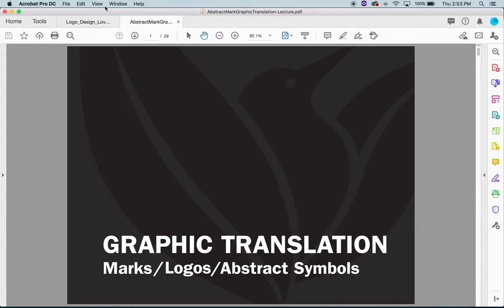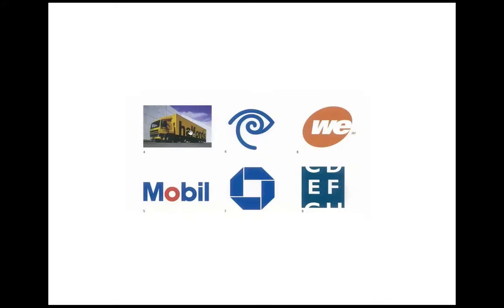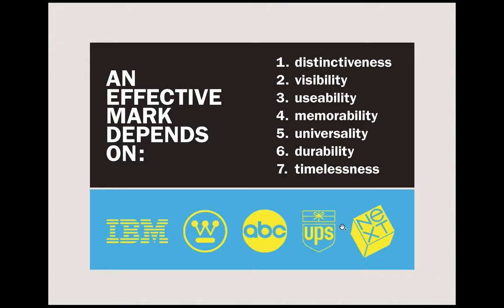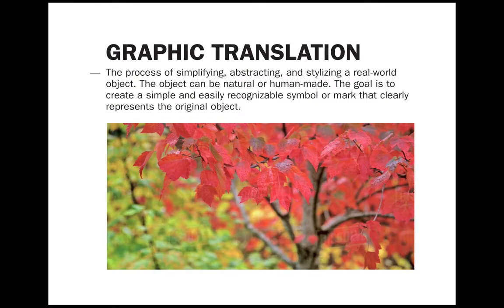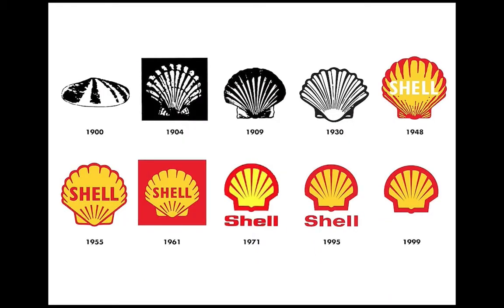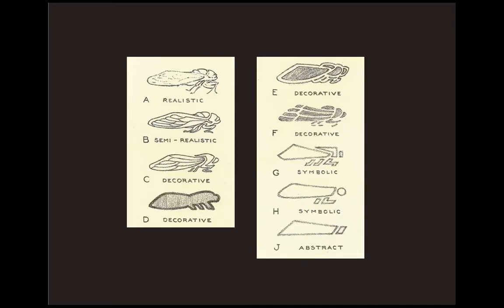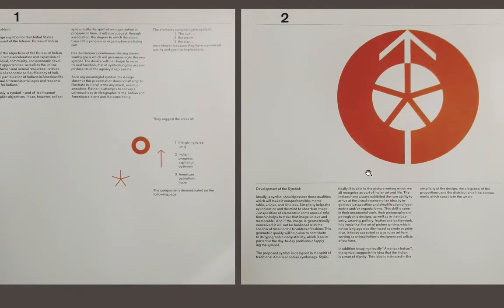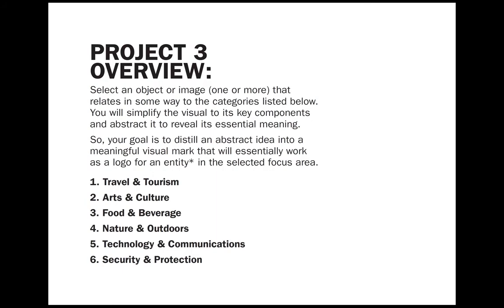Project 3: Graphic Translation Lecture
This video takes the place of our in-class lecture on using the Graphic Translation process in creating abstract symbols/marks. This is the foundation of work you will do in Project 3.